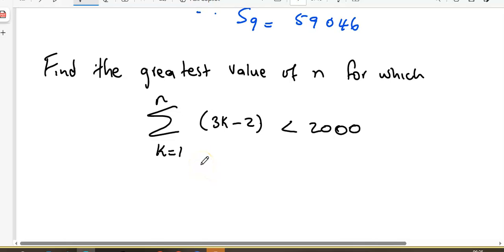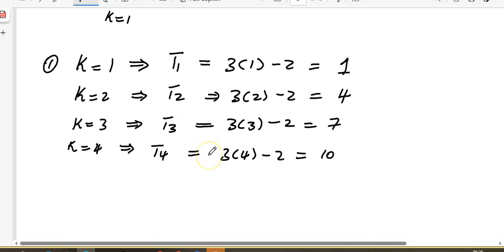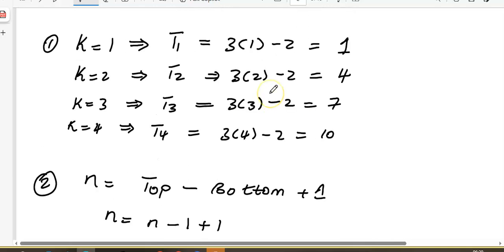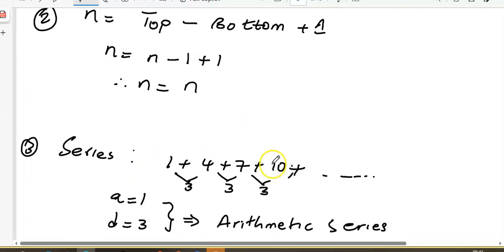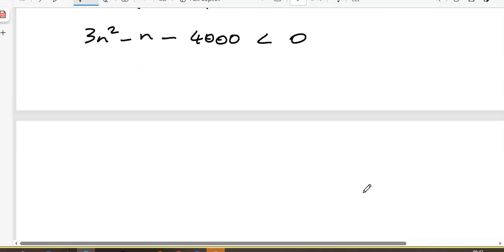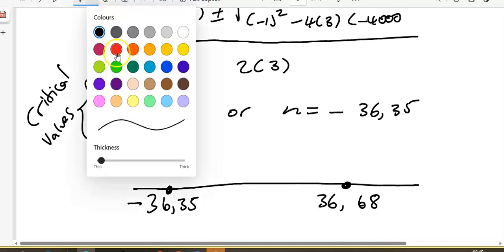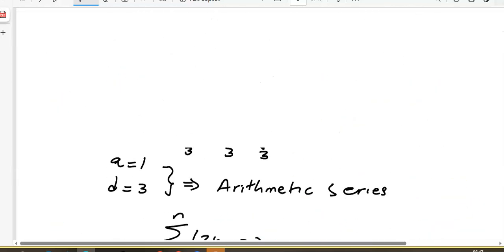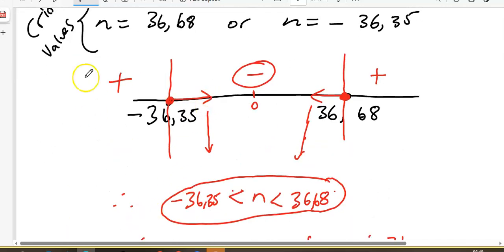Sigma Notation with Inequality Signs Explained | Grade 12 Maths (CAPS/IEB)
In this lesson, we explain sigma (Σ) notation with inequality signs, showing how to interpret and evaluate series where the index is given using inequalities instead of exact limits. You’ll learn how to rewrite inequalities into standard sigma notation, determine correct limits, and solve exam-style questions commonly tested in Grade 12 Mathematics.